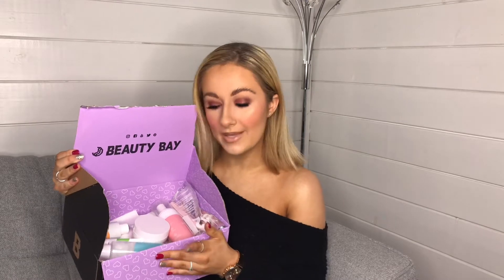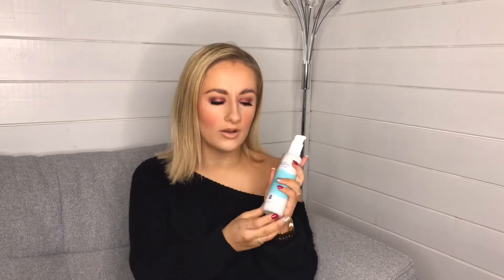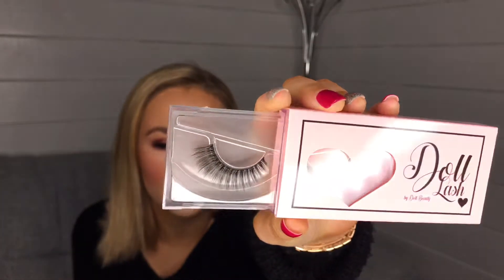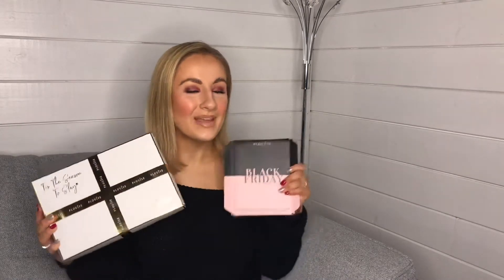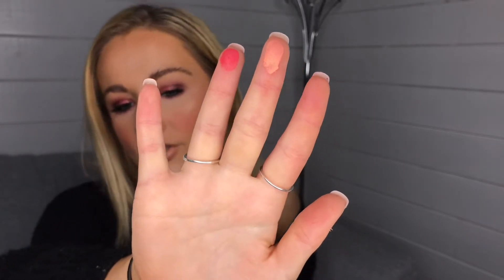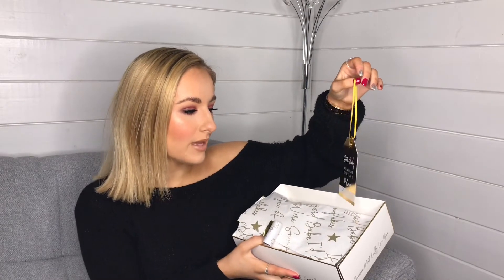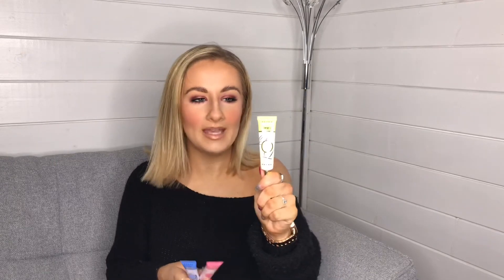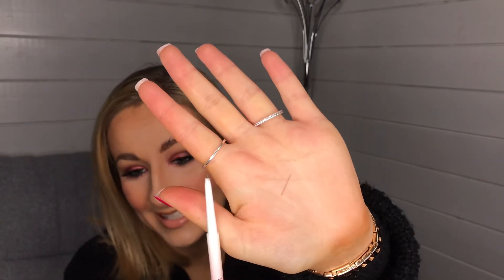BLACK FRIDAY MAKEUP HAUL | SOPHIE VINCENT MAKEUP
Obviously had to make the most of the black friday sales so I thought I’d make a little haul out of it and maybe give some Christmas present ideas too !